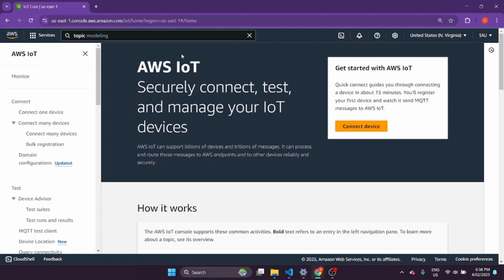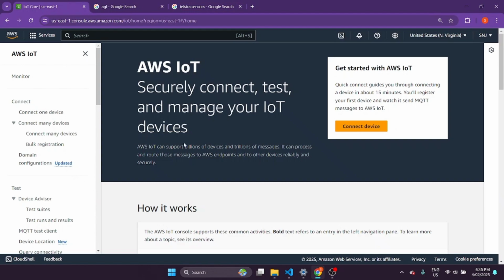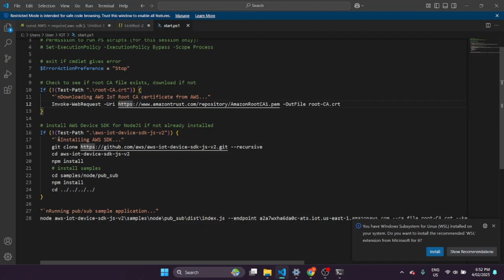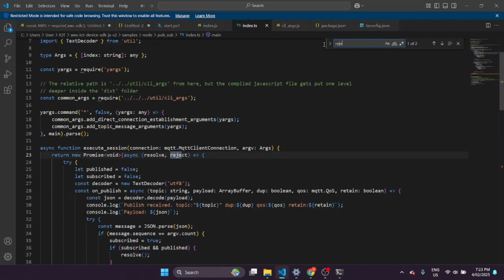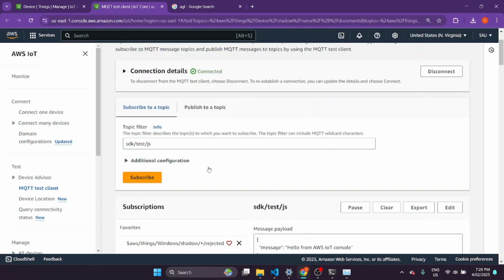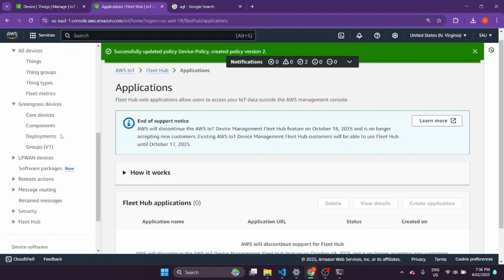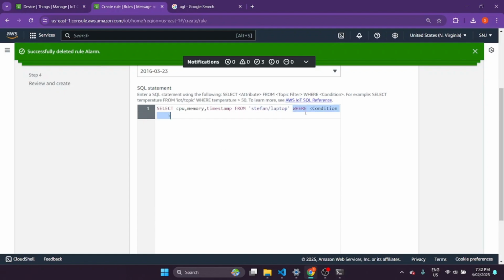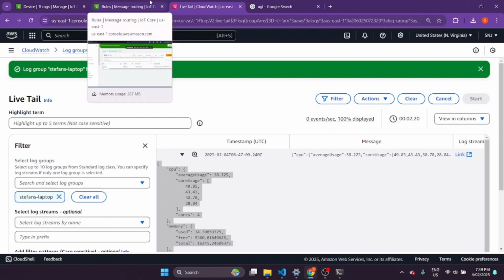End-to-End IoT Data Pipeline: Deploying AWS IoT Core, Sending MQTT messages to CloudWatch Logs.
This guide provides a step-by-step walkthrough for setting up a robust IoT data pipeline using AWS IoT Core. Learn how to securely connect IoT devices, send MQTT messages to AWS IoT Core topic, and forward the ingested data to Amazon CloudWatch Logs for real-time monitoring and analysis.